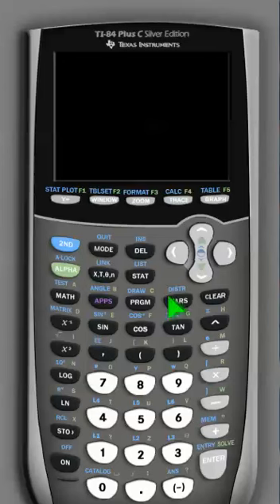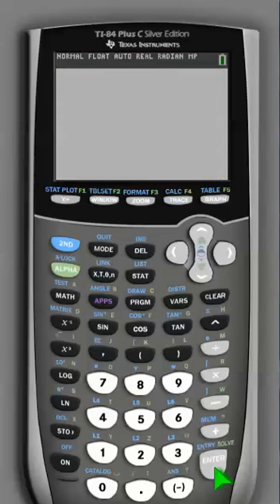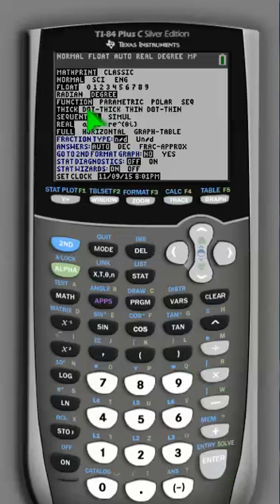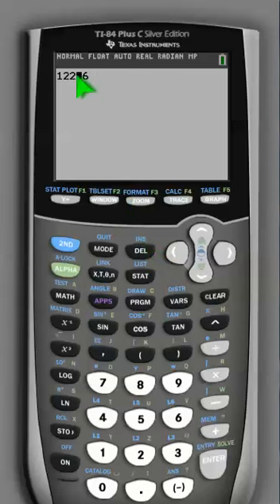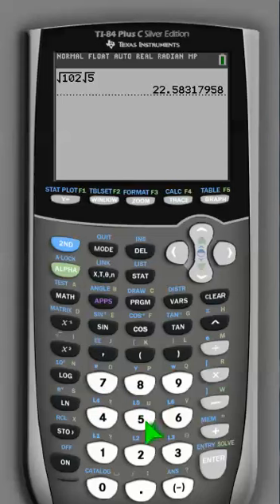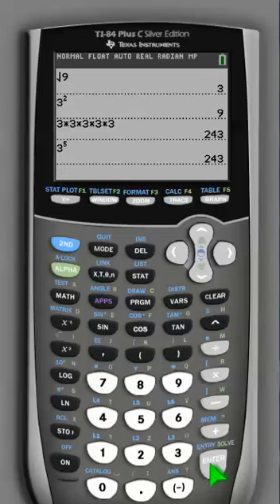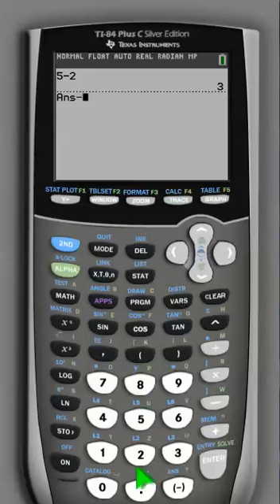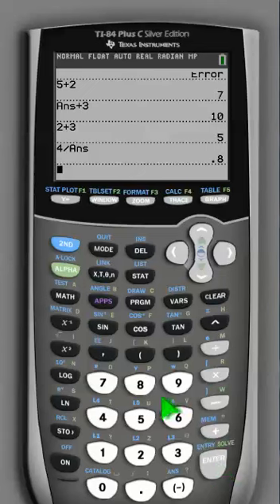ti 84 just the basics